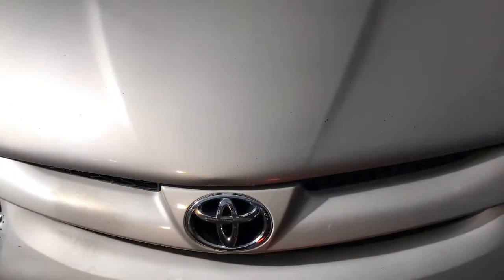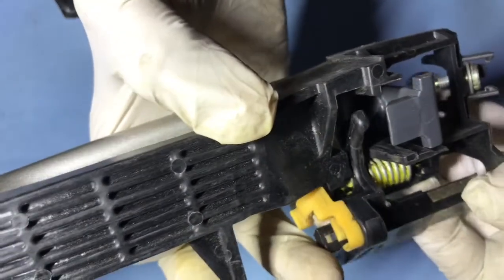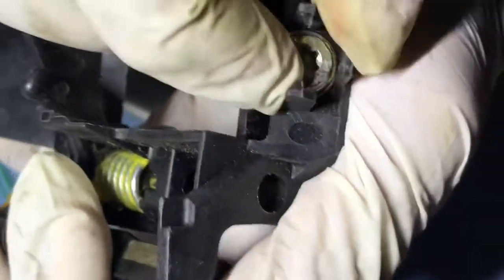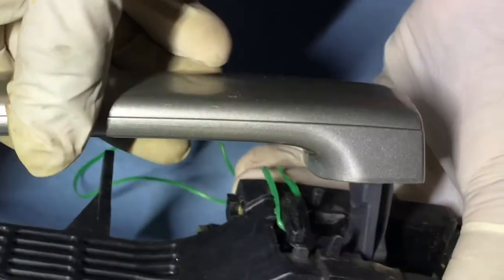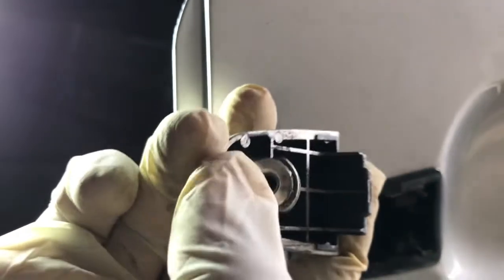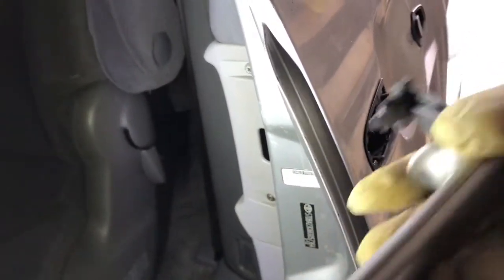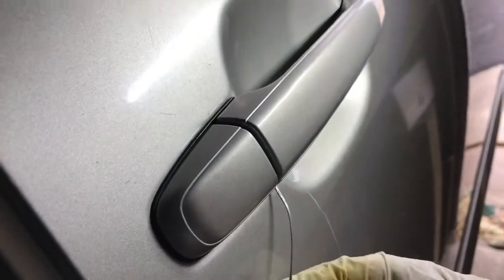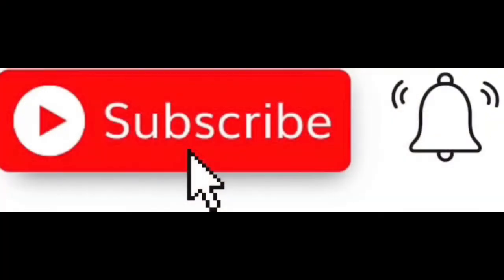Door r handle replace Toyota Sienna